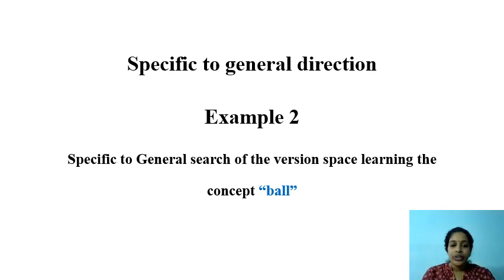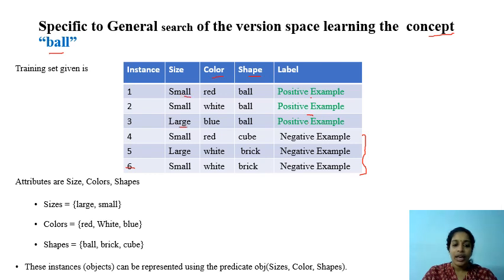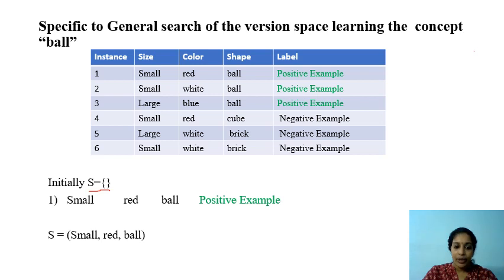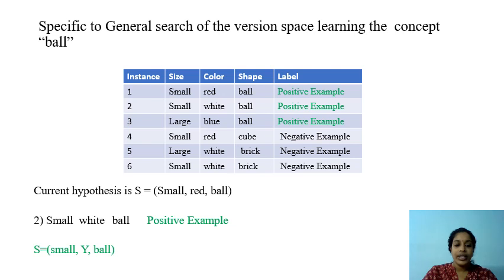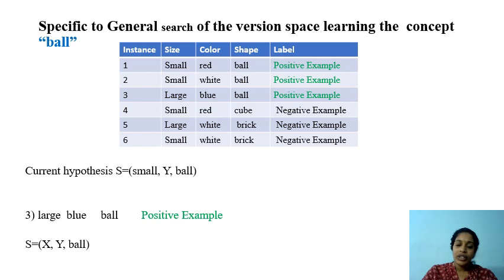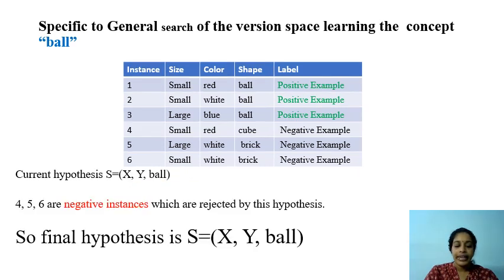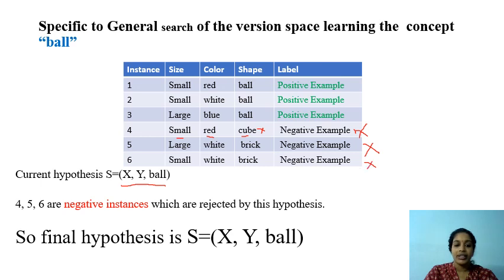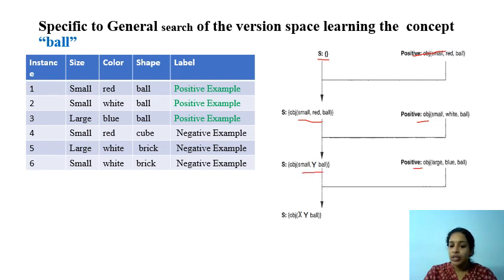Specific To General Example 2